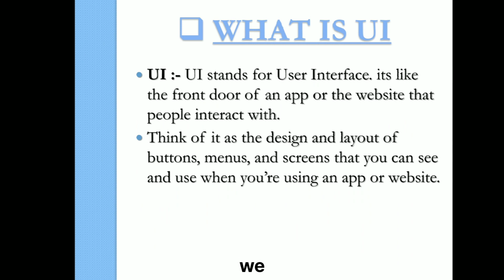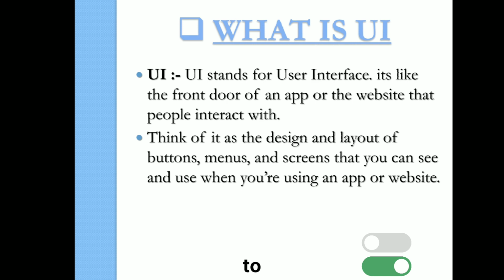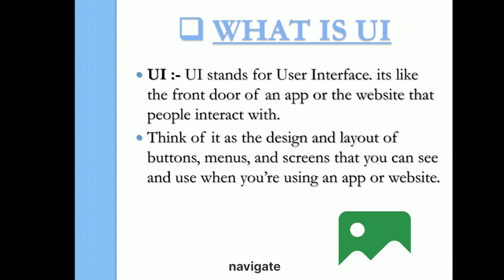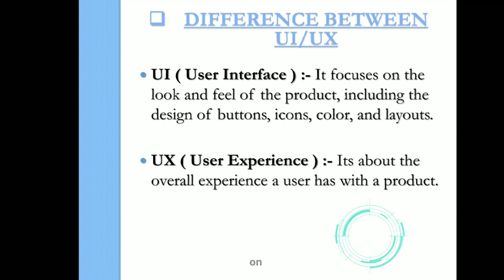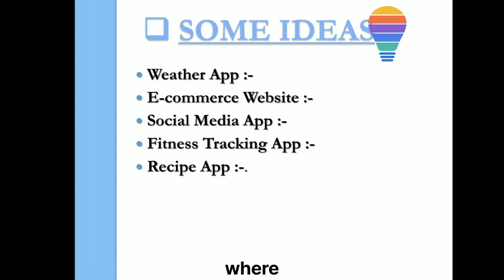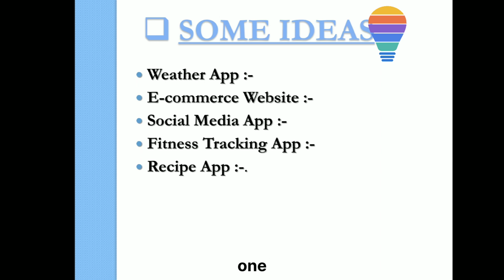What is UI UX Designing ll with ApnaCube 🌟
hello everyone I hope you are all super fine today we share with you our UI UX full full roadmap I hope you like this knowledge. Thank you for your support.